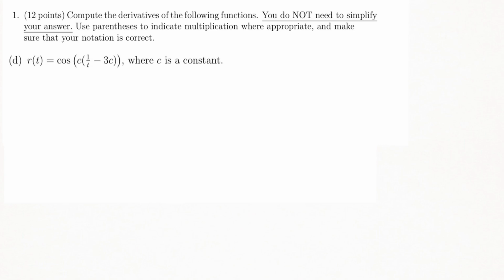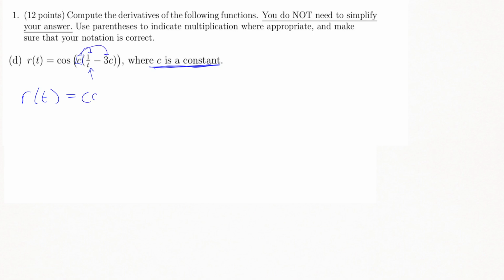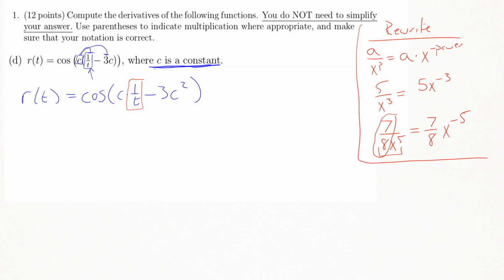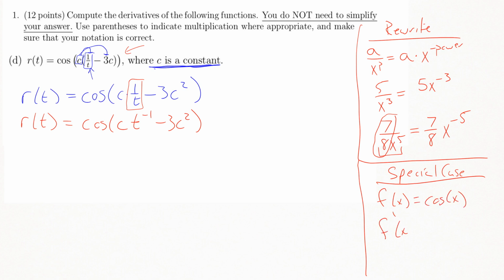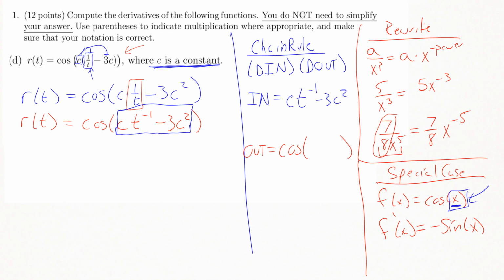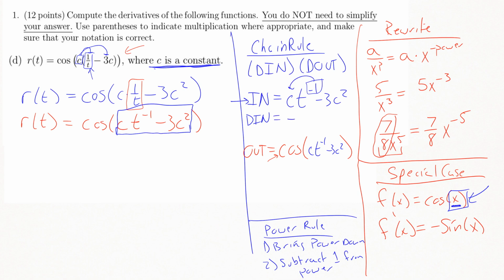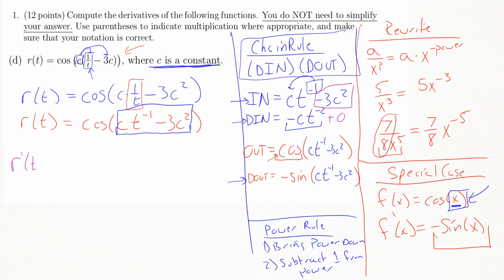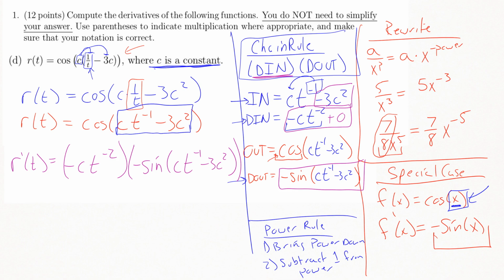Math 155 Spring 2018 Exam 2 Q1d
Video tutorial for a question from Math 155 Exam 2 Spring 2018 exam given at Colorado State University's (CSU).

This video tutorial will show you how to use the chain rule to solve a given derivative problem.